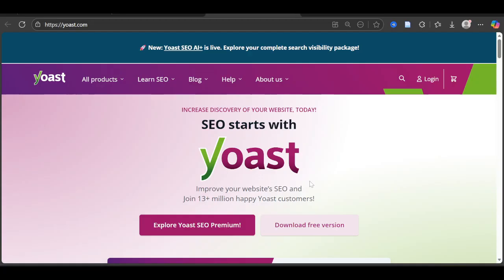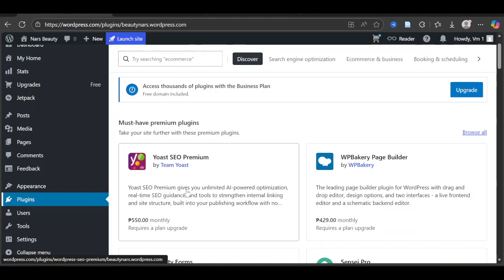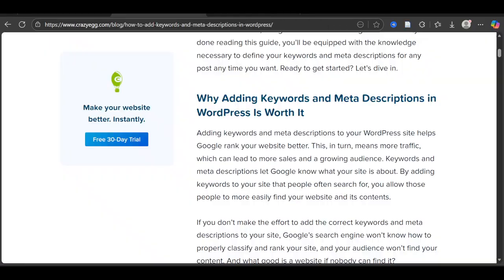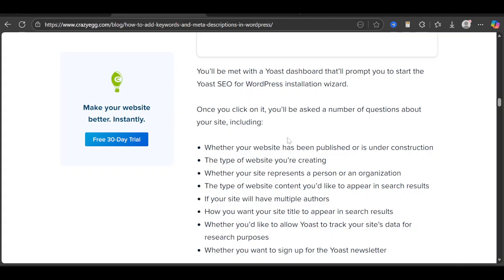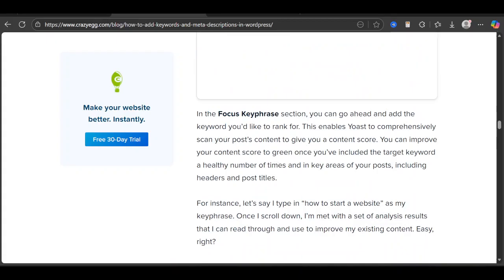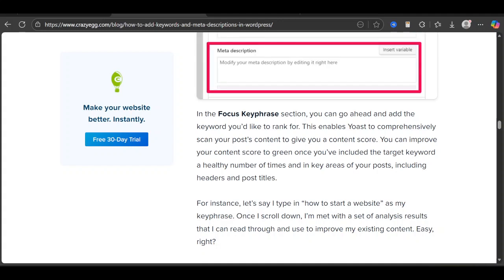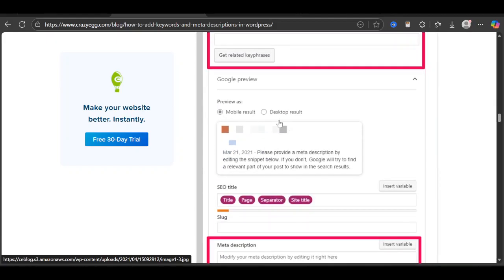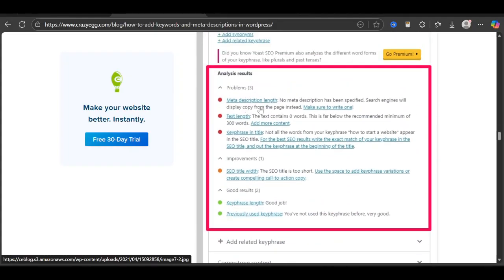How to Add Keywords in Yoast SEO Plugin 2026 (Simple Step)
Want to improve your website’s Google ranking? In this video, you’ll learn how to add keywords in the Yoast SEO plugin step-by-step, so you can optimize your WordPress posts and pages for better visibility.

This guide walks you through how to add focus keywords, analyze SEO scores, and optimize your content using Yoast SEO, one of the most popular WordPress SEO tools. Perfect for bloggers, website owners, and digital marketers looking to boost organic traffic.